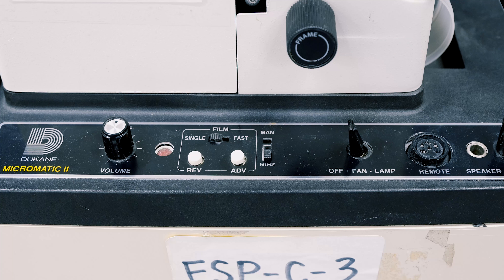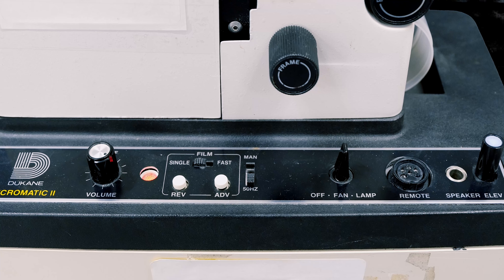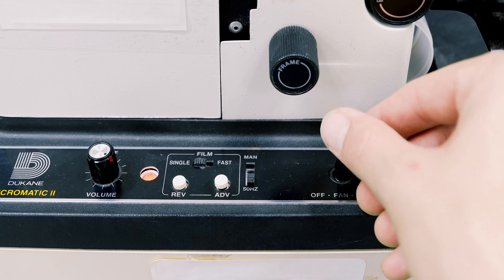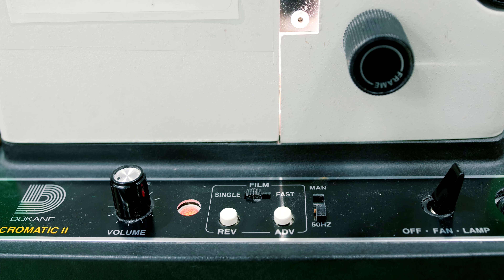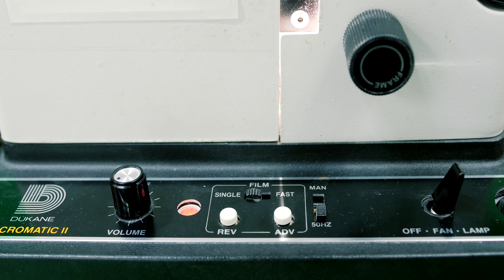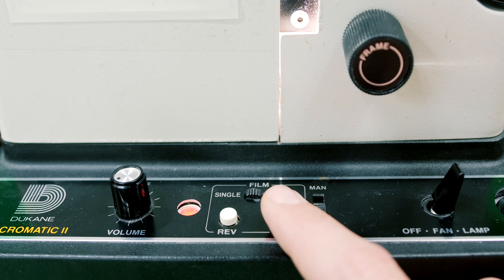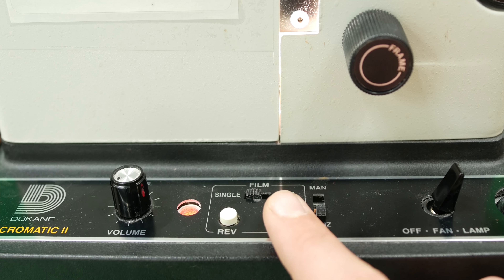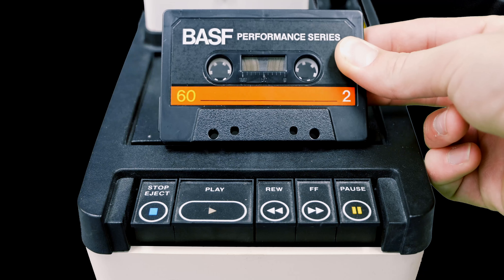Dukane Micromatic II 35 MM Slide Projector Training Video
This educational video was created by Media Library student employee Cesar Velasco to train library employees how to use the Dukane Micromatic II Slide Projector to view 35mm film strips and their audio accompaniment.